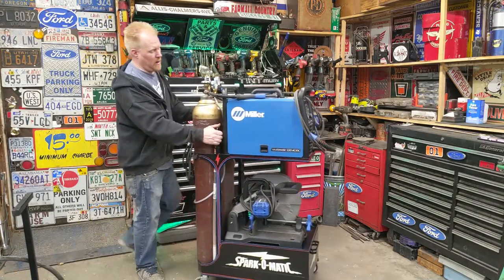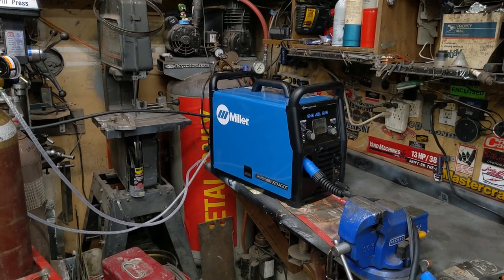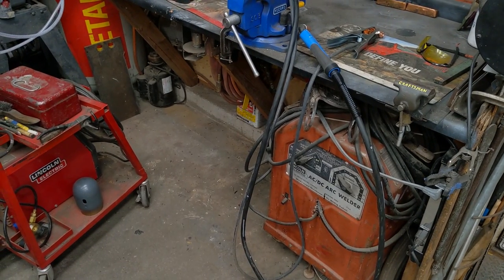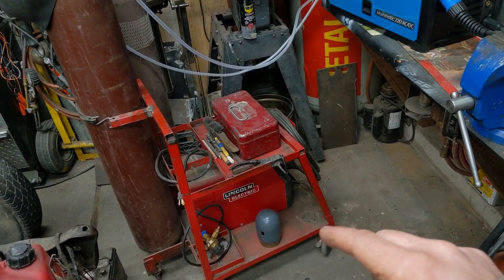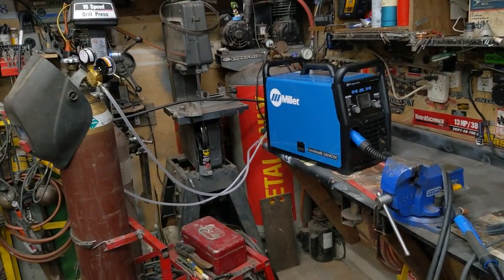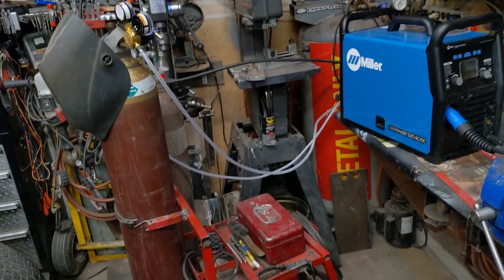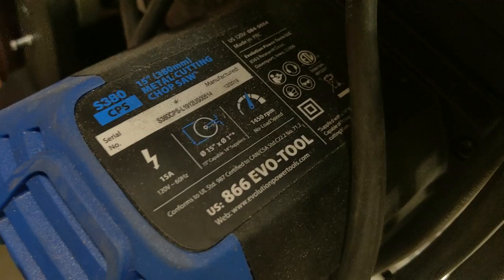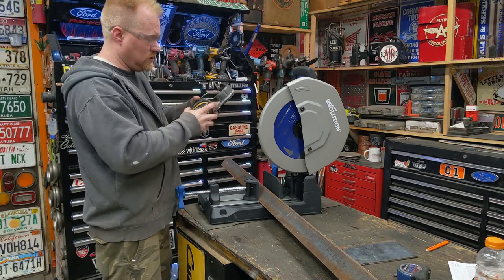Scrap steel to Welding Cart Build DIY HOW TO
Holds my Miller Multimatic 220 welder, Hyperthem Powermax 30xp plasma cutter, Evolution 15" chop saw and circular saw, twin 150cf tanks, and tons of welding accessories in the full extension drawer.

**Evolution Commercial Metal Cutting Saws:
7-1/4 Circular Saw s185ccsl
14"/15" Chop Saw s380cps

**Other tools I used:
Miller 220 AC/DC Welder
Milwaukee m12 3" cutoff saw-bare tool
Hypertherm Plasma Cutter

THOUGHTS:
The twin tanks are the heaviest things on this(150cf each at 80lbs) and it would really be better with smaller tanks(125cf). The cart weighs around 75lbs + 160lbs welding bottles + 50lbs Miller welder + 15lbs Hypertherm Plasma cutter + 35lbs Evolution Chop saw+ 30ish lbs of misc = 350lbs. It is a lot of weight but moves easily and doesn't feel top heavy at all. I designed it in a way that I could put the welder on the bottom if I felt it was too top heavy; but I don't think that's necessary. I may even throw my old Lincoln WeldPak 100 on the bottom set up with flux core wire for those really dirty metal repair jobs.

SPARK O MATIC means nothing, just thought it sounded vintage and every tool on the cart throws sparks.